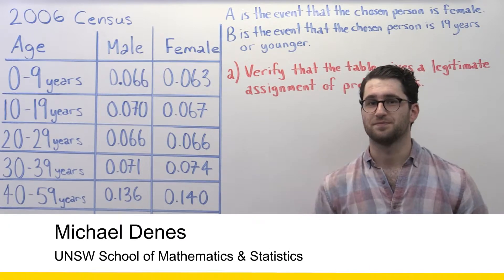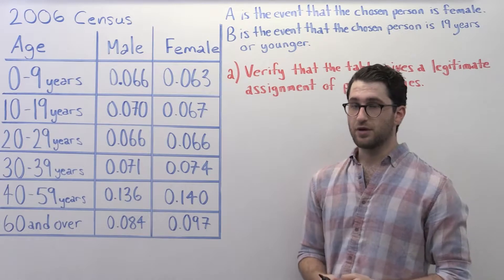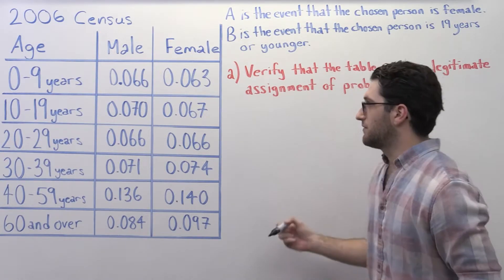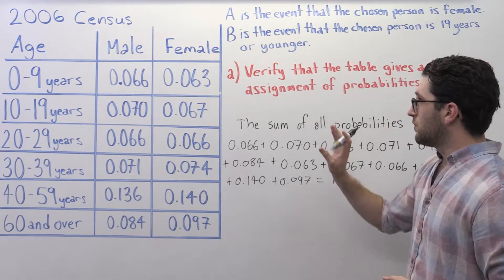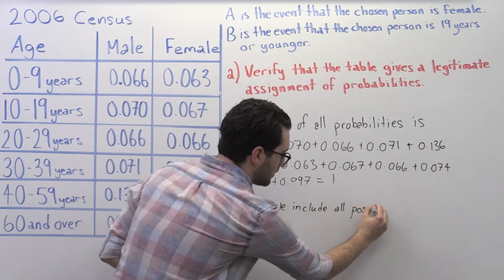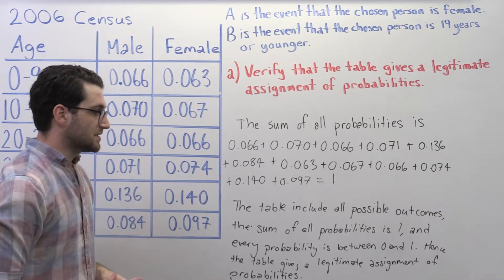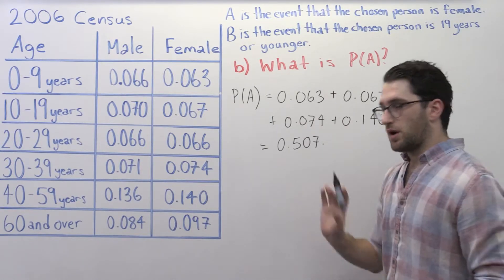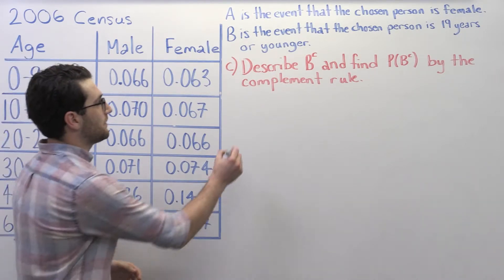MATH1041 Week 4 Question 8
MATH1041 Statistics for Life and Social Sciences
Tutorial Week 4 Question 8
Presented by Michael Denes